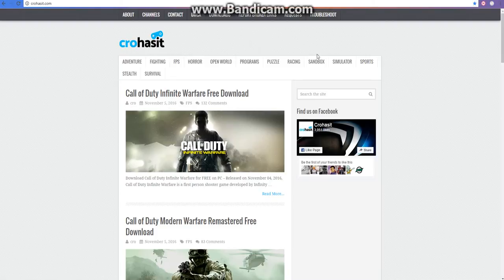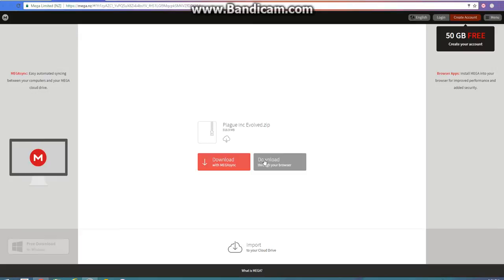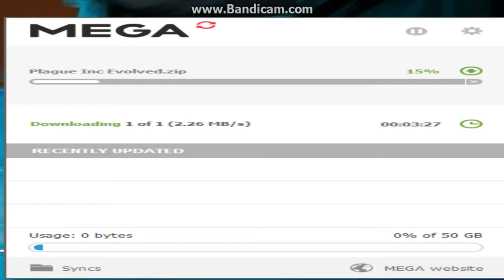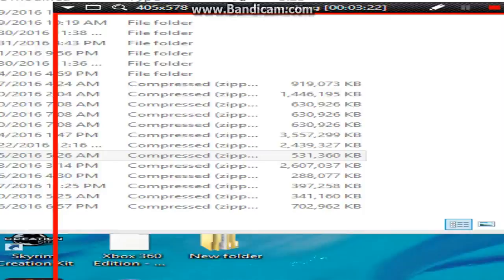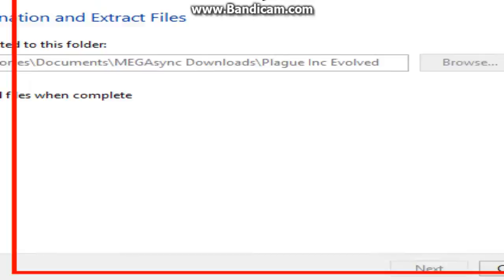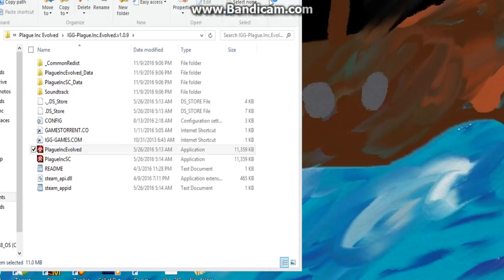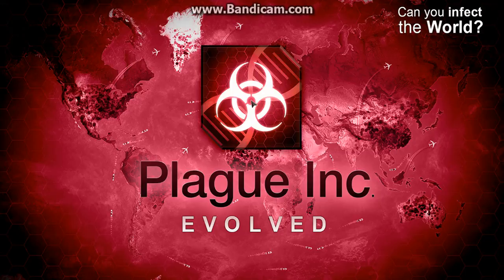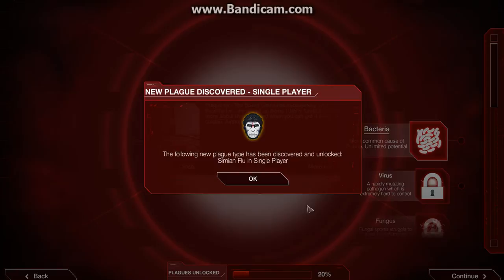how to get free games 2016 tutorial Virus free and no fines